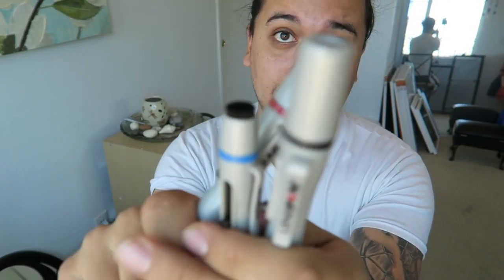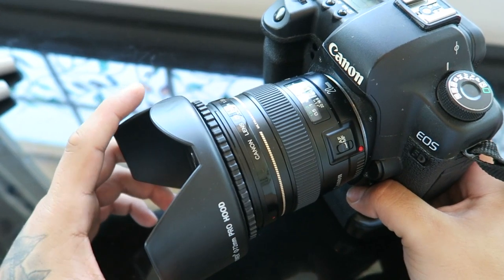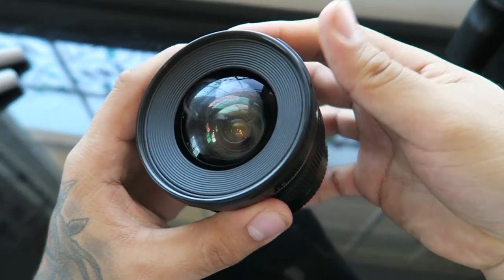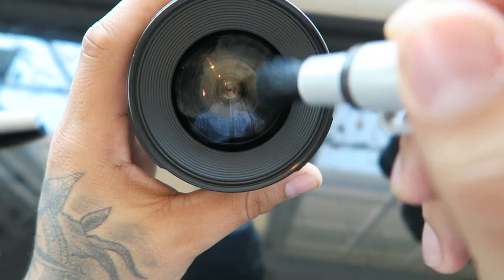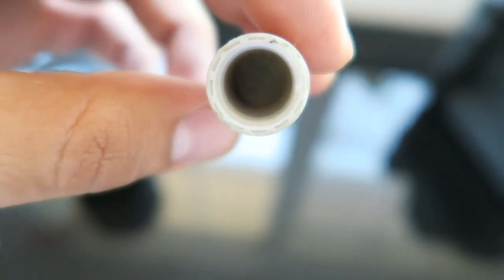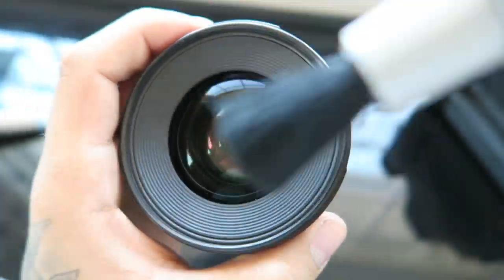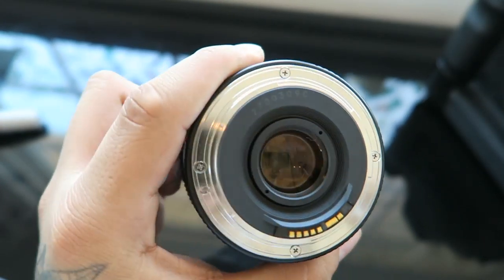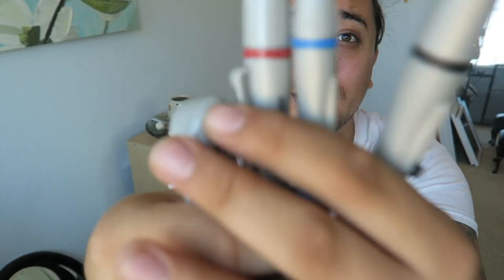LENS PEN REVIEW!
Hey guys! In this video I review LensPen which is a pen style lens cleaner! Check it out and see how effective these little guys are at only $20 for the multipack!